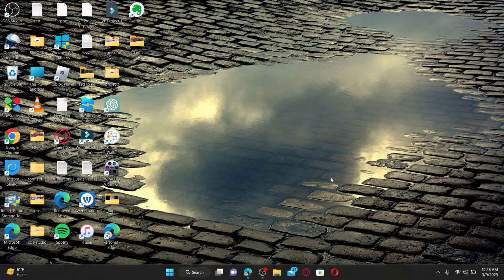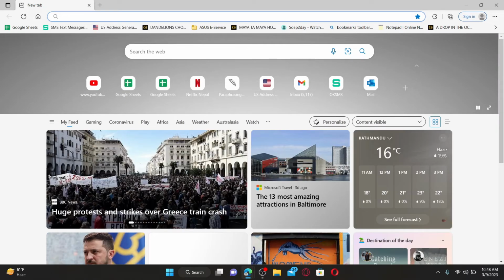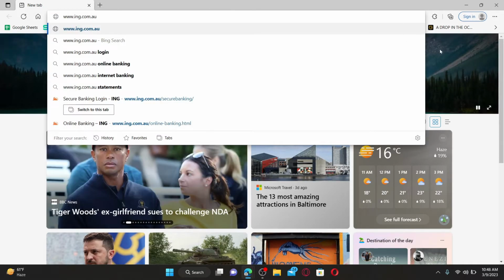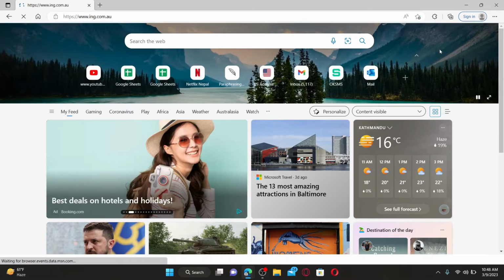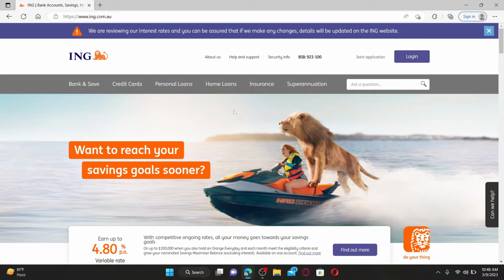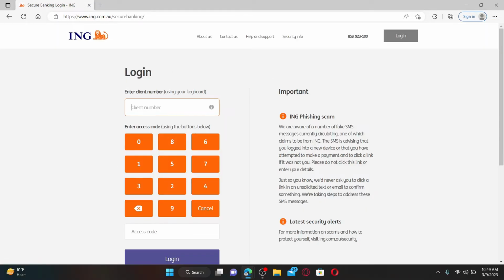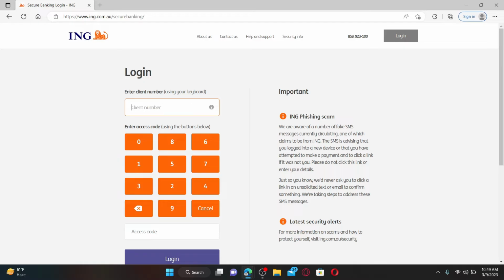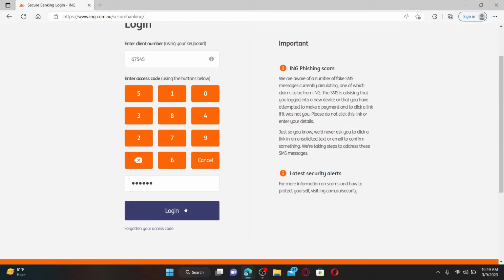ING BUSINESS BANK LOGIN: How to Sign In ING Bank Online Banking Account 2023?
In this video, we will show you how to login to your ING Business Bank account with easy-to-follow steps. Whether you are new to online banking or just need a refresher, this guide will help you navigate the login process quickly and efficiently. Follow along and access your account in no time!